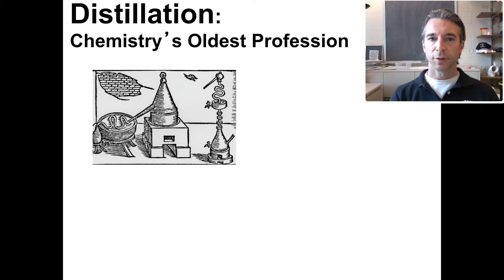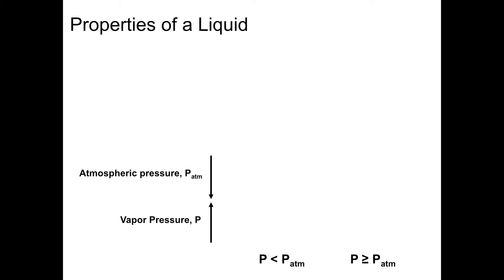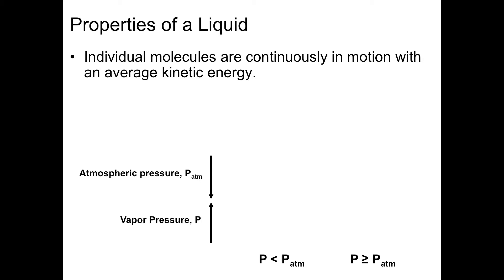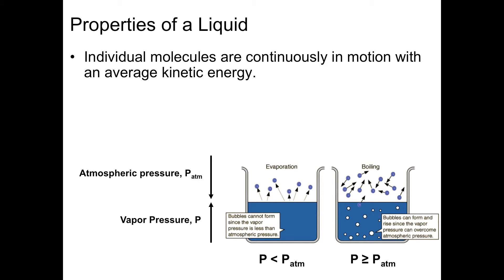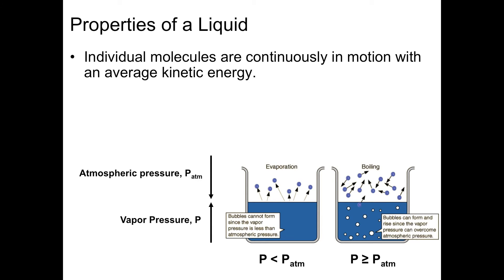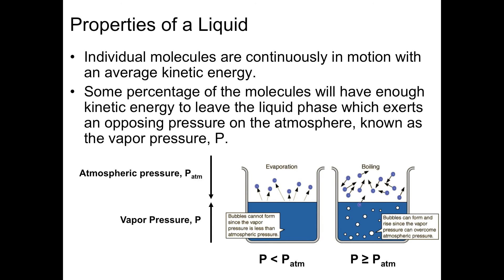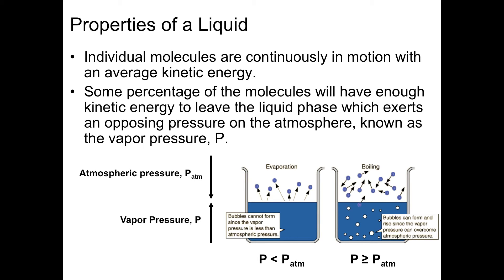My Edited Video